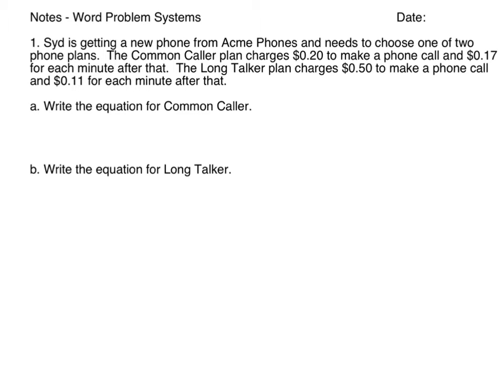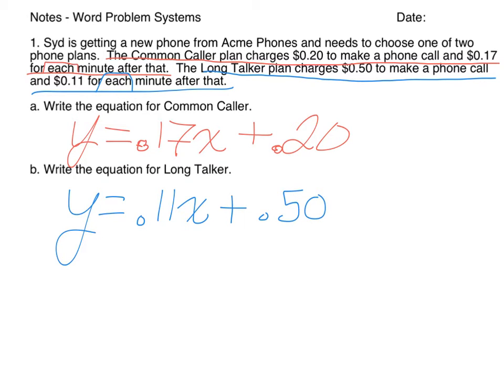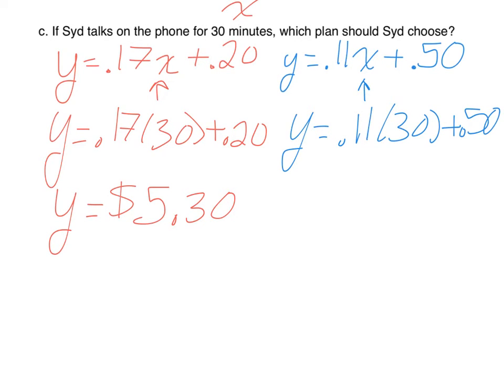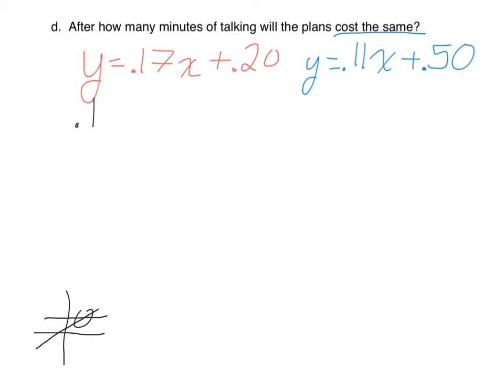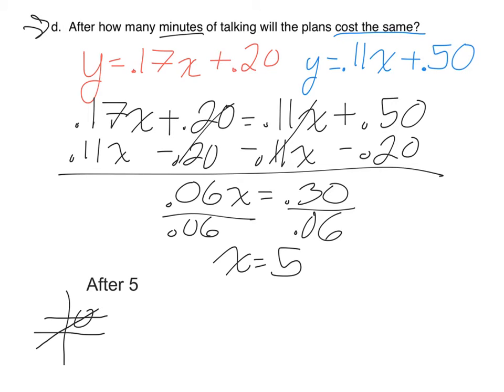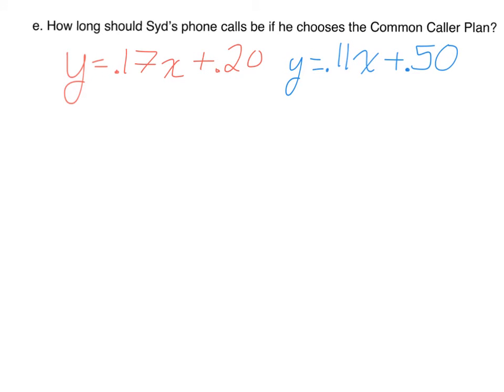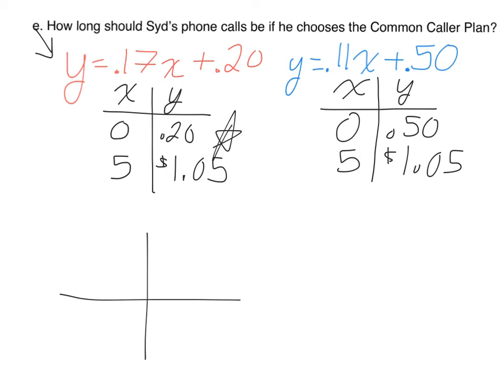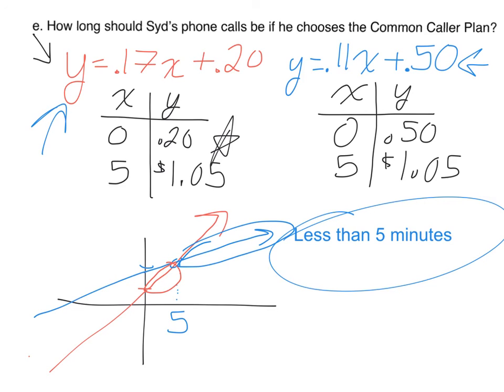Notes - Systems Word Problems